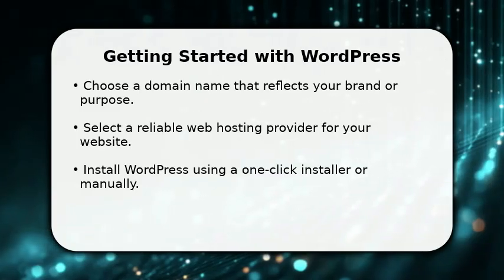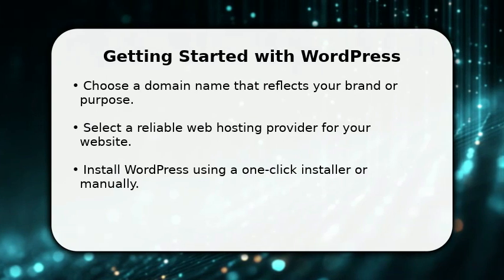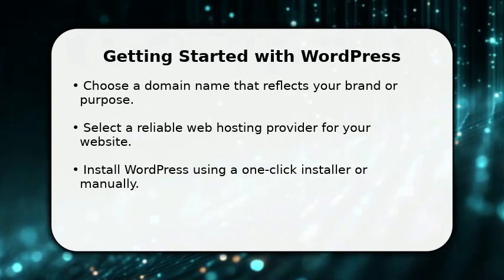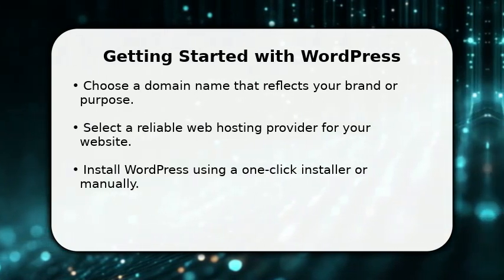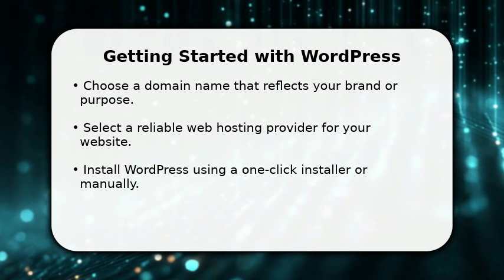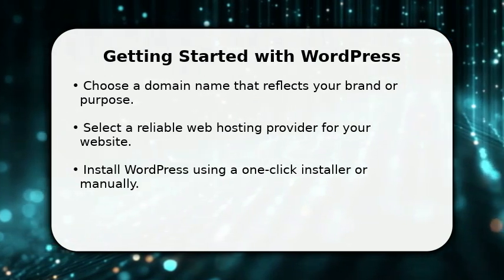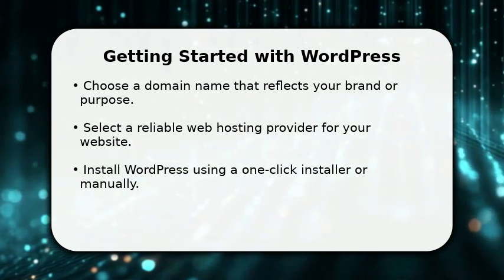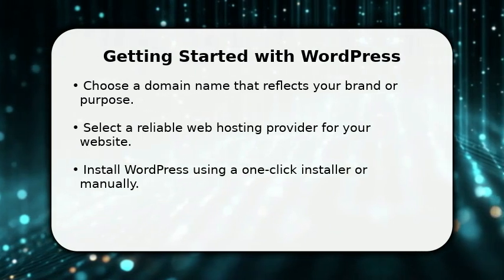How to Make a WordPress Website 2025 (New 2025)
▸ (t) Learn how to create a professional-looking WordPress website in 2025. In this video, we'll cover the latest trends and best practices for building a successful website. From choosing the right theme to optimizing your content for search engines, we've got you covered.